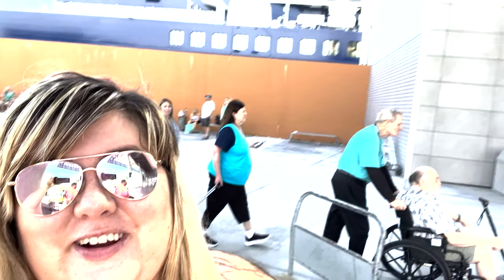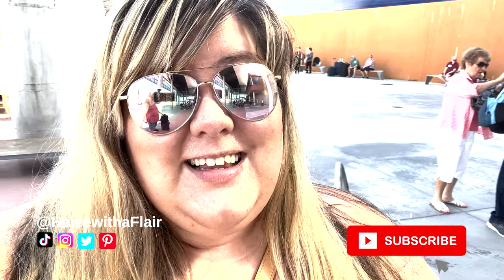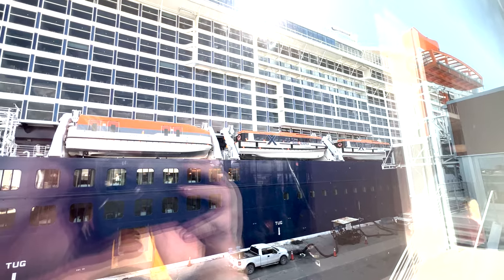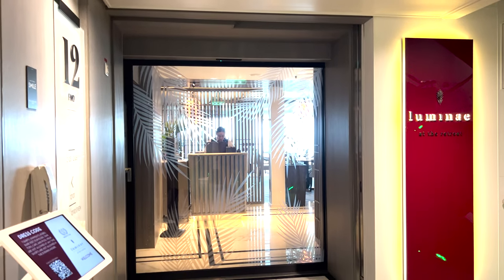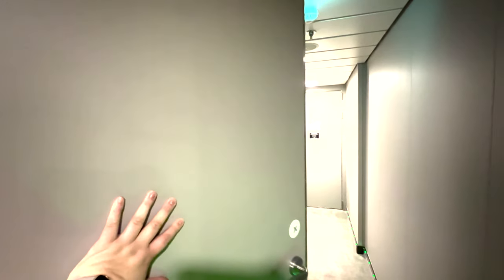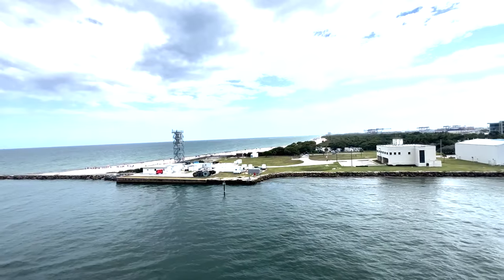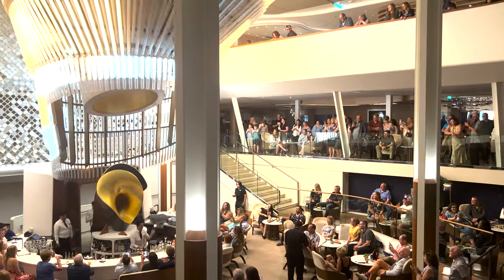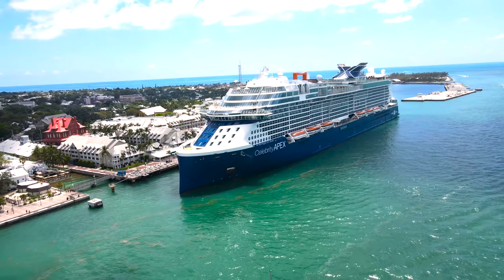What to Expect on Embarkation Day in a Suite | Celebrity Cruises | Celebrity Apex | The Retreat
Embark on an unforgettable journey as we guide you through what to expect on embarkation day in a suite on the magnificent Celebrity Apex! Join us as we delve into the luxurious world of The Retreat, the exclusive suite complex that offers unparalleled amenities and personalized service. In this captivating video, we provide valuable insights and tips to ensure a smooth and seamless embarkation experience. From priority check-in to exclusive privileges, get ready to embark on a journey of luxury and indulgence. 🛳️🌟🚪

In this comprehensive embarkation day guide, we take you through the unique experience of starting your cruise in a suite on the Celebrity Apex. Explore The Retreat, an exclusive suite complex designed to provide the utmost comfort, relaxation, and personalized service.

Learn about the VIP treatment you can expect from the moment you arrive at the cruise terminal, with priority check-in and dedicated staff ensuring a seamless process. Discover the luxurious amenities and exclusive privileges that await you, from private lounges and sun decks to exclusive dining venues and concierge services.

Immerse yourself in the elegance of your suite as we showcase the spacious accommodations, upscale furnishings, and breathtaking views that make The Retreat a sanctuary of indulgence.

Throughout the video, we provide valuable tips and recommendations to make the most of your embarkation day experience in a suite, ensuring a memorable start to your Celebrity Apex voyage.

Whether you're a seasoned cruiser or embarking on your first luxury cruise, our embarkation day guide offers valuable insights and inspiration for an extraordinary vacation.

If you found our embarkation day guide helpful and are eager for more cruise ship tips, suite tours, and travel inspiration, don't forget to 'Like', subscribe, and hit the notification bell. Your support fuels our passion for sharing remarkable travel experiences with you!

TRAVEL GEAR